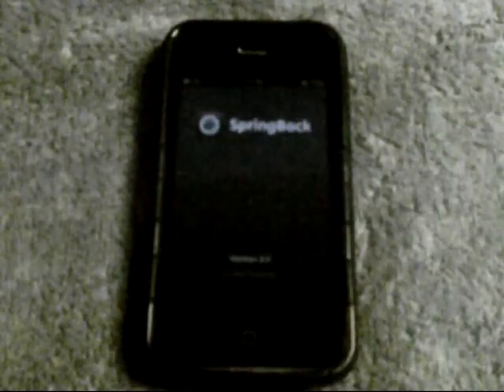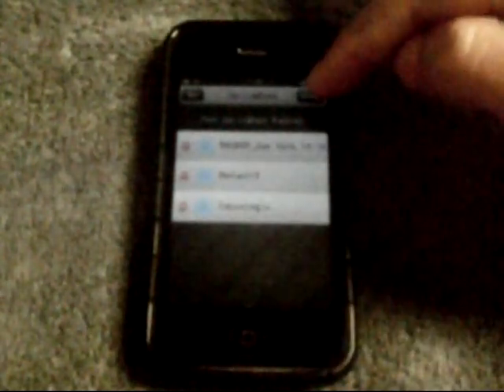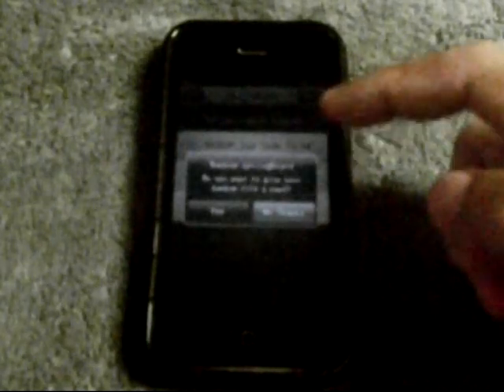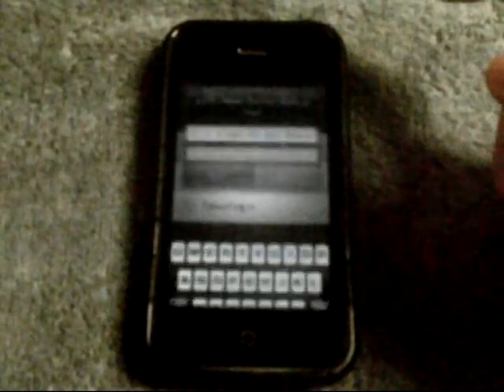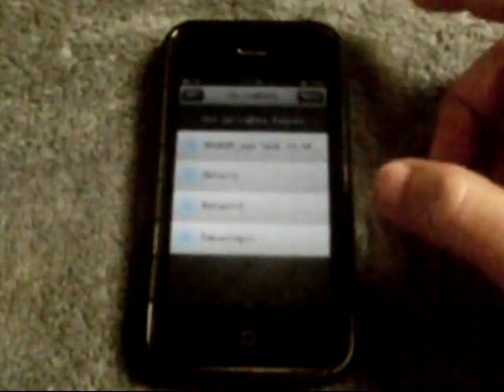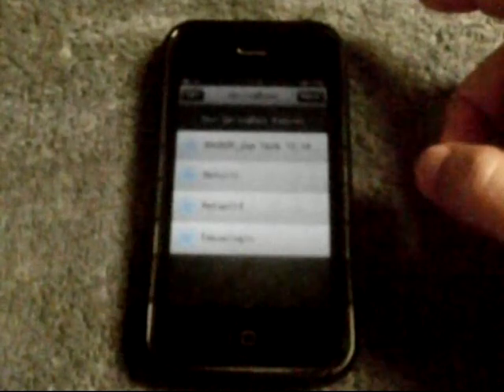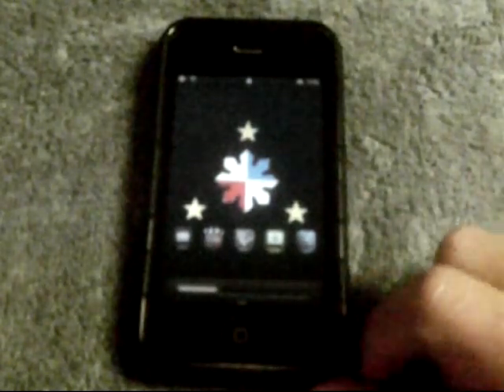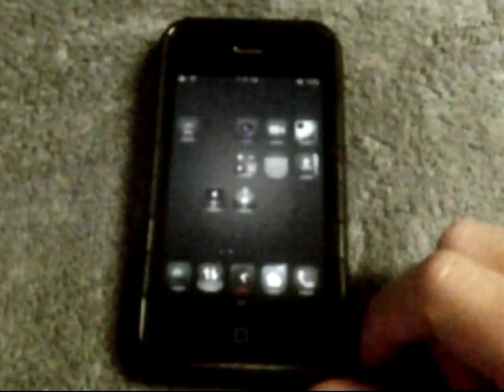Springback App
Mabuhay! This is just a quick tip on how to use the app springback from cydia to quickly change themes without moving icons on the springboard...enjoy